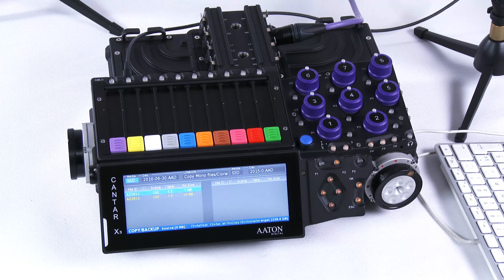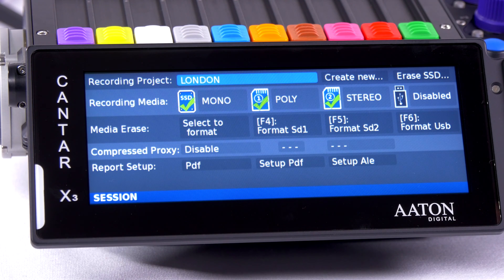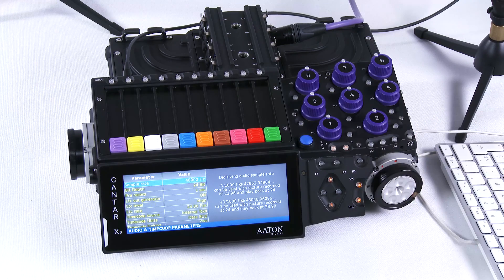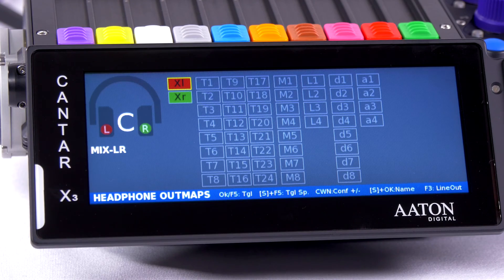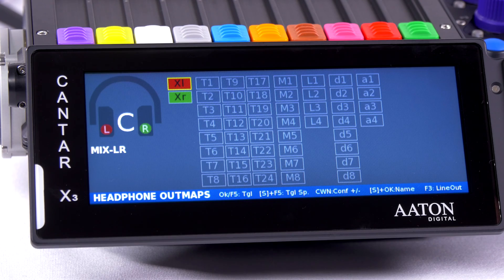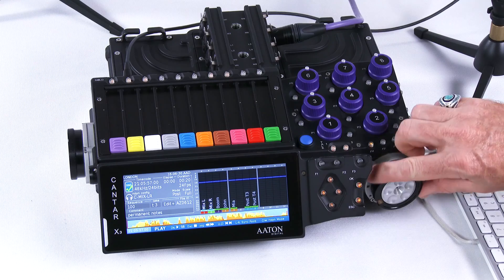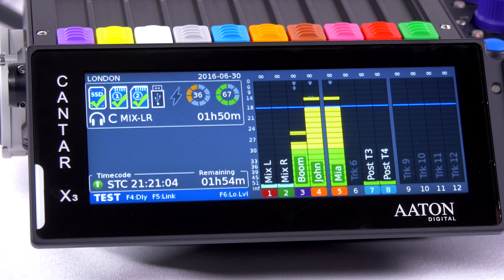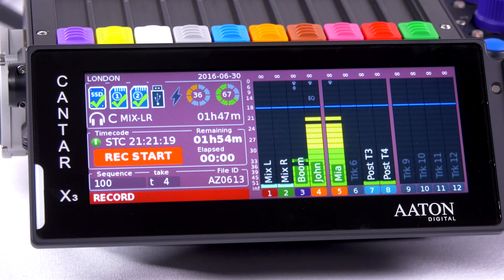Aaton Digital - CantarX3 (1/7) - Overview of CantarX3 Menu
In this video, Aaton Digital presents an overview of the menu of CantarX3, the ultimate 24 Track on-location sound recorder. You learn here how to create a new project.